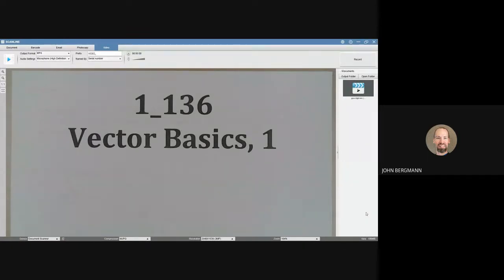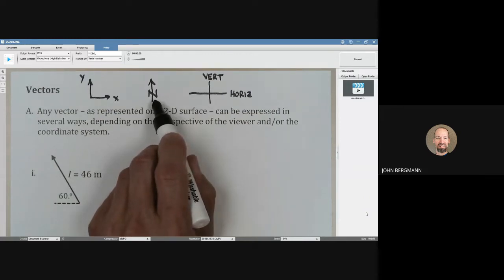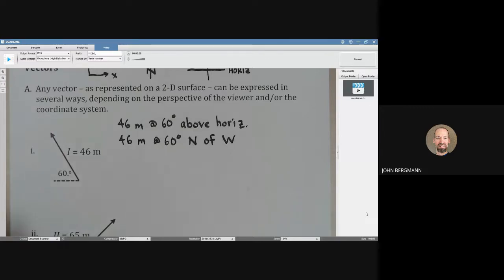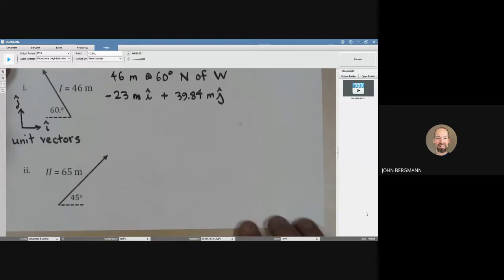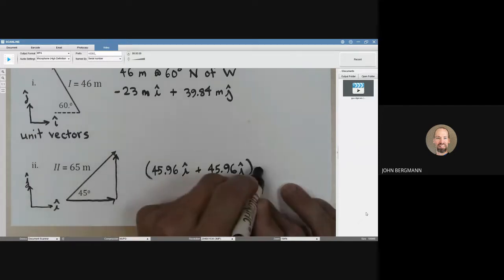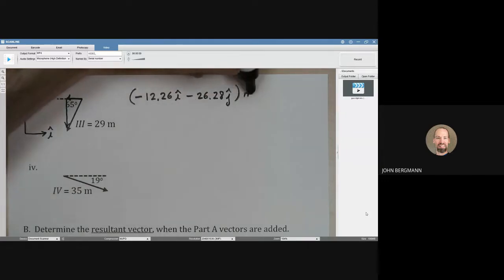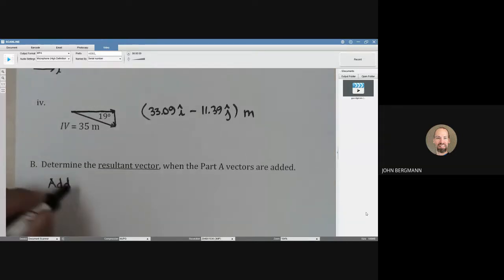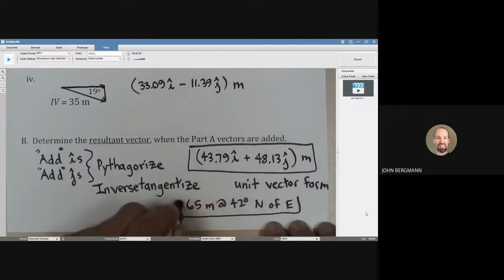1 136 vector basics 1